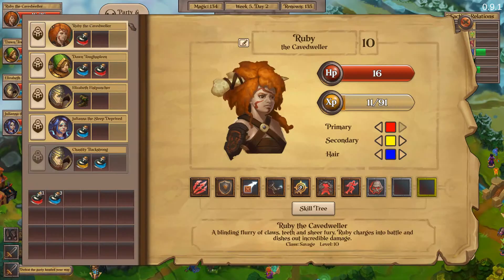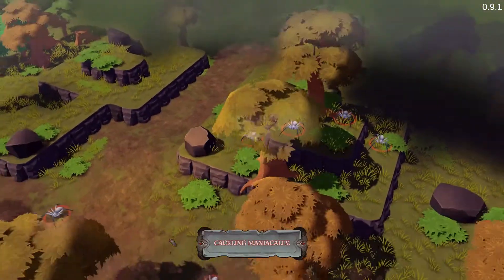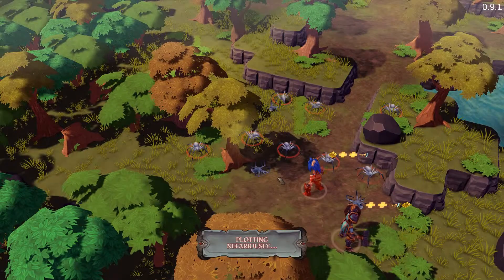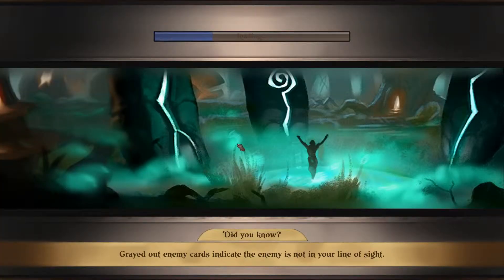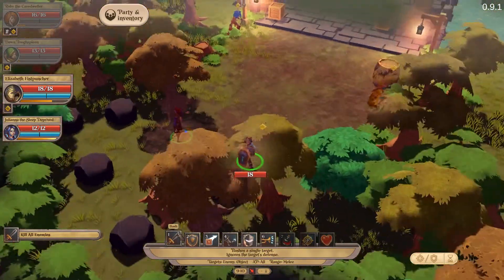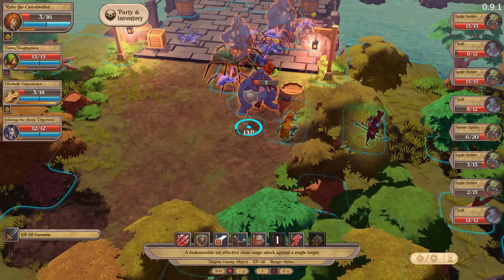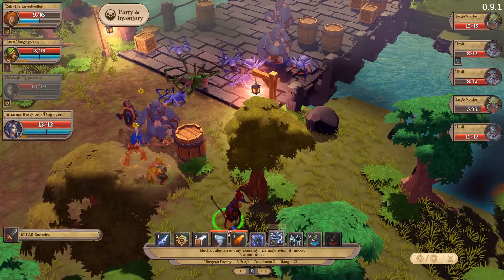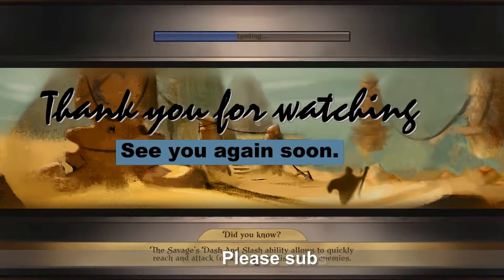Fort Triumph 'One more Thing!'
A few more issues I have of a minor nature. Things i would like in the game.